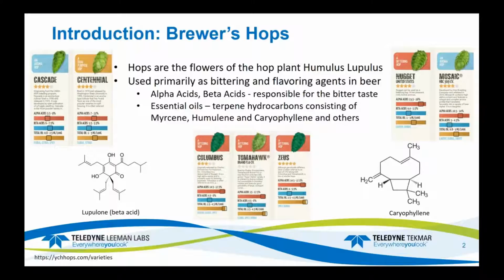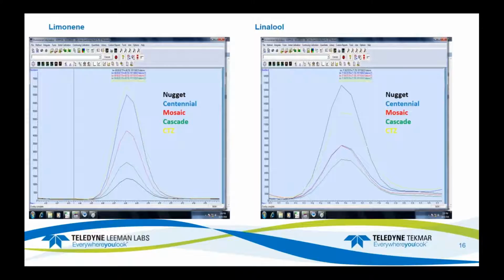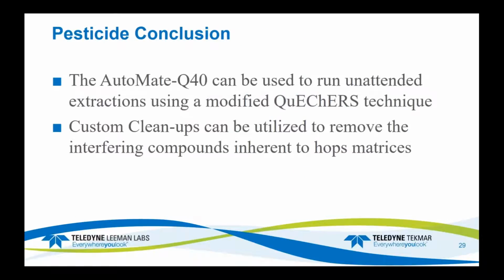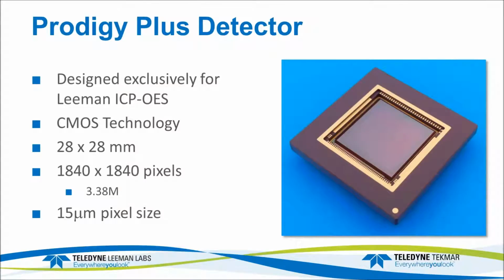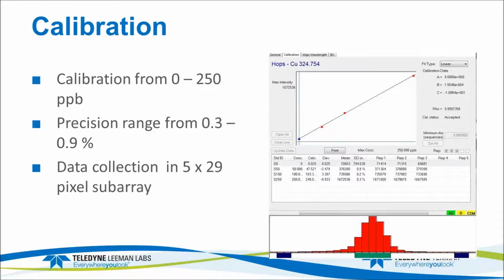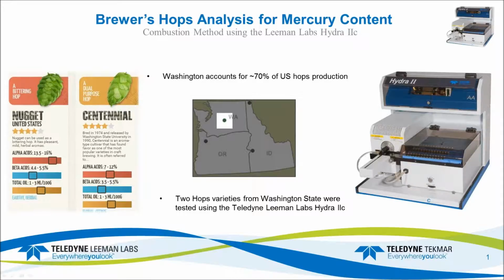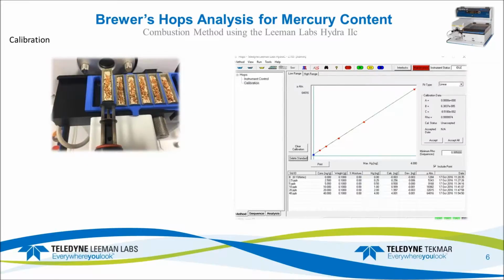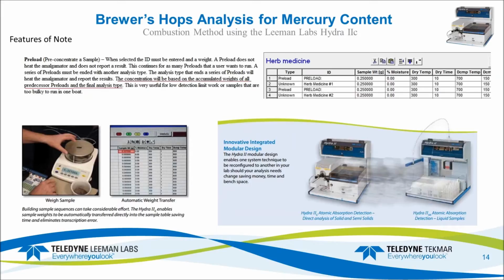Teledyne Tekmar Teledyne Leeman Labs Brew Works Hops Webinar Recording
Teledyne Tekmar Teledyne Leeman Labs Brew Works  Hops Analysis for Purge and Trap, QuEChERS SVOC automation, ICP-OES and Mercury instrumentation Webinar Recording